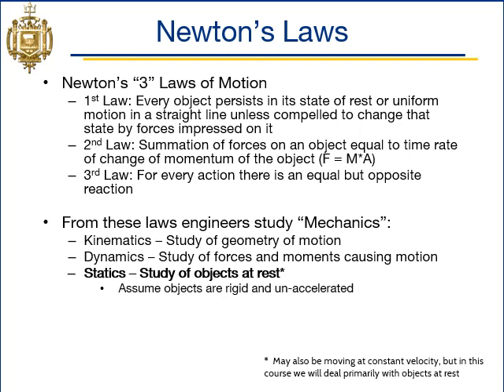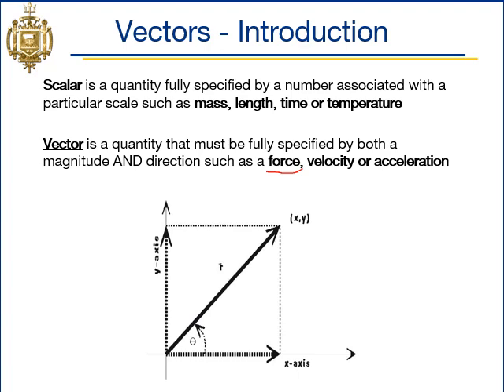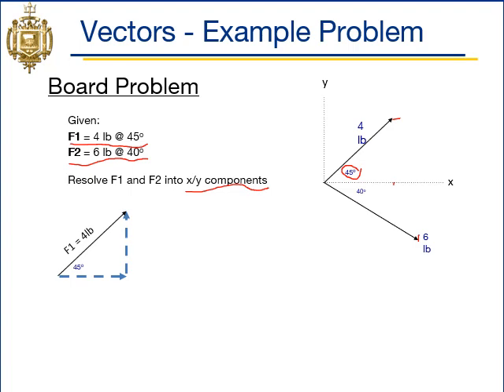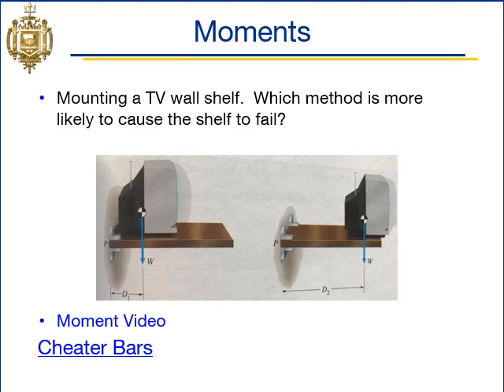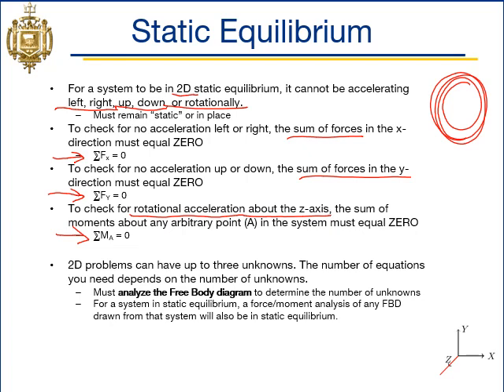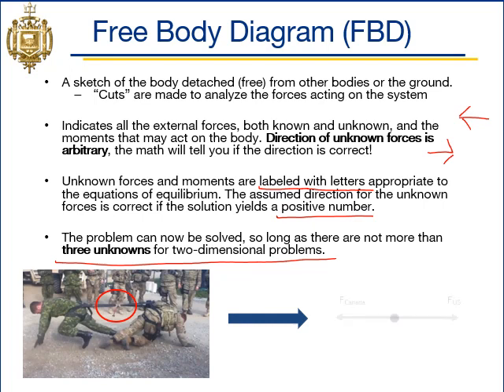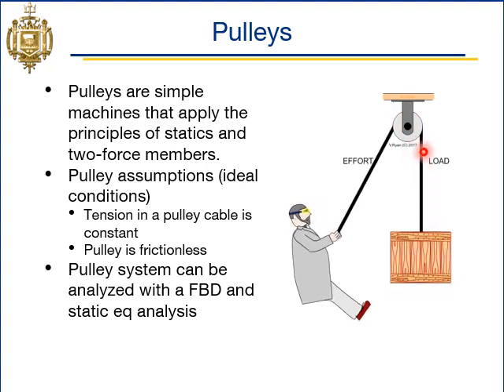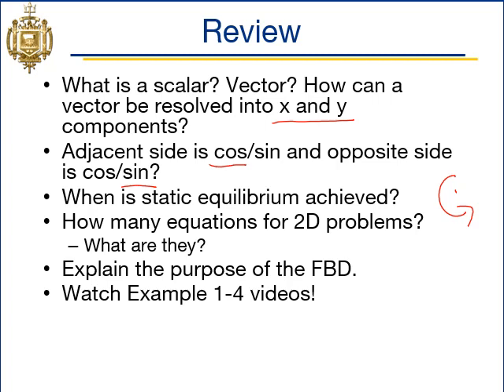Lesson 2 Vectors & Statics